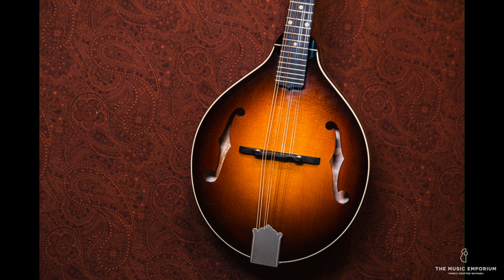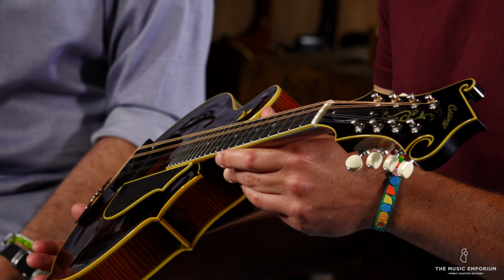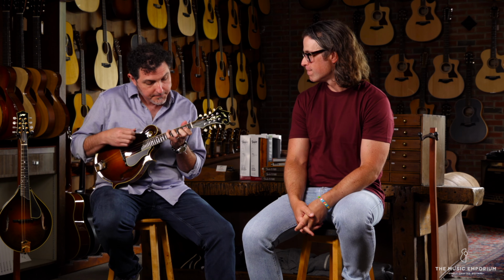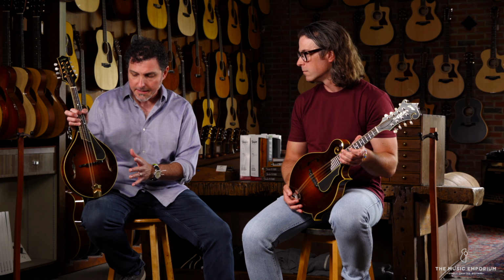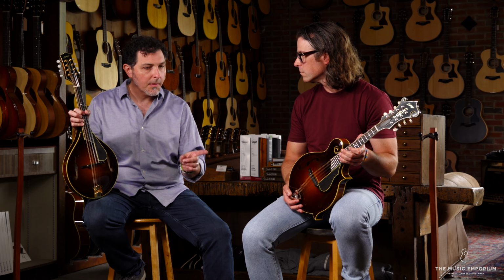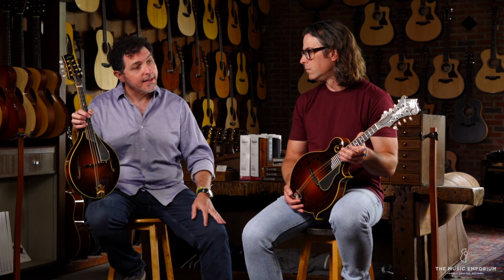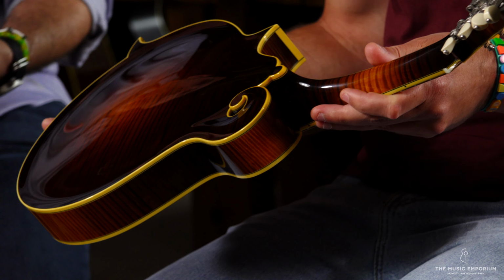TME Vlogs: A5 vs. F5 Mandolin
Undoubtedly one of the most frequently asked questions our mandolin department receives is: "Is there really any difference in sound between an A-style mandolin and an F-style?" The F5, with its ornate scroll and deep ties to bluegrass, is often the assumed champion when it comes to tone and power -- but is there any truth to the assumption? Tim O'Brien has made some of bluegrass's most legendary music with a lowly, black-painted A5. TME staffers Ian and Andy run down the differences and let you hear them.